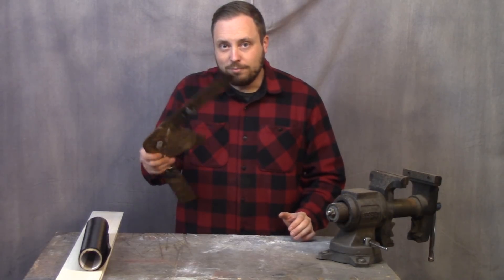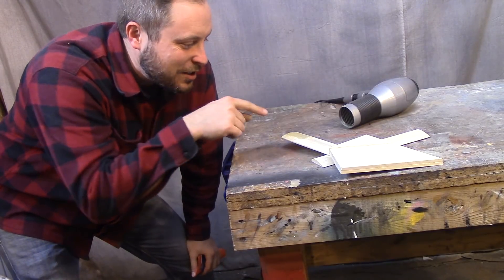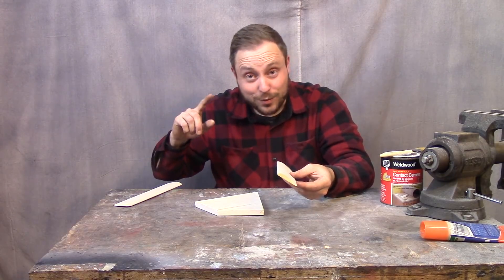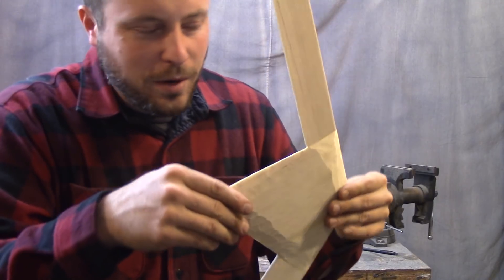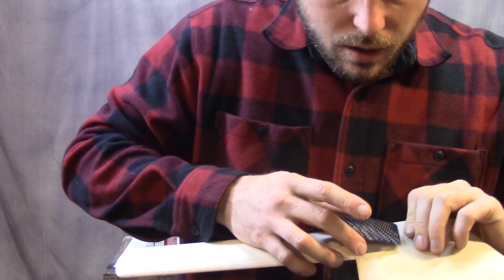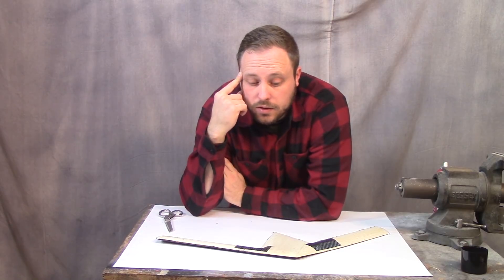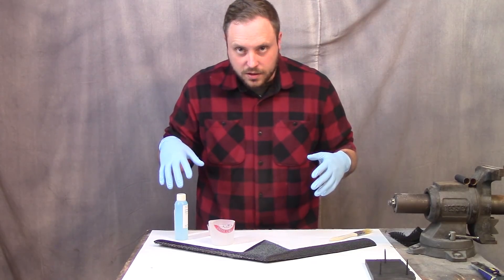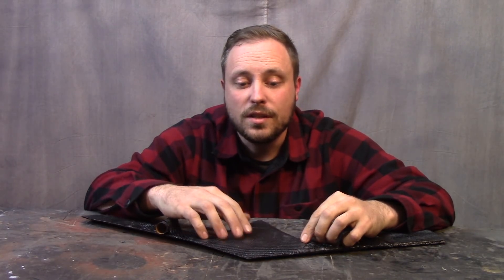BUILDING A CARBON FIBER ROCKET POWERED BOOMERANG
Rocket powered carbon fiber boomerangs are all the rage!!!

Music
Provided by Heroboard
• Lion Meet Lizard

Provided by Heroboard
• Zivøn